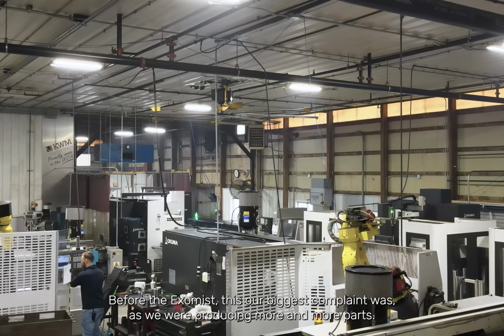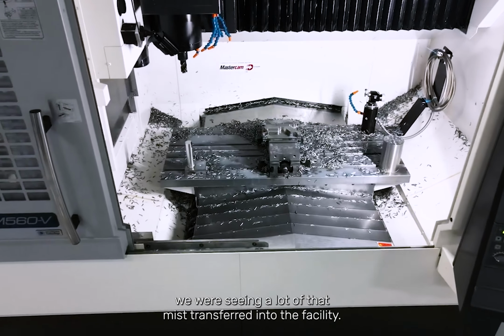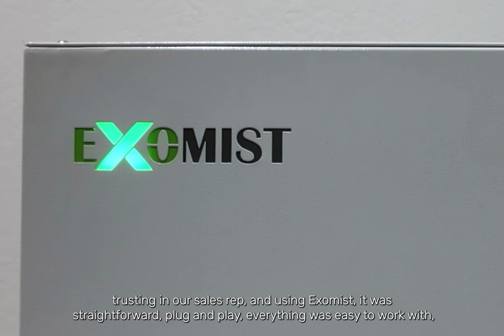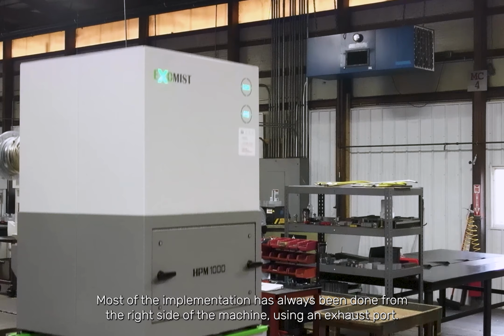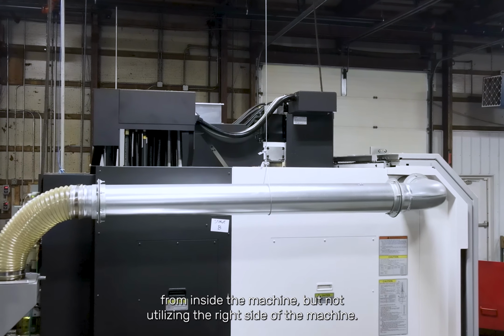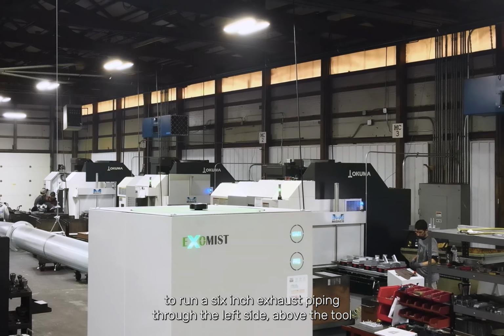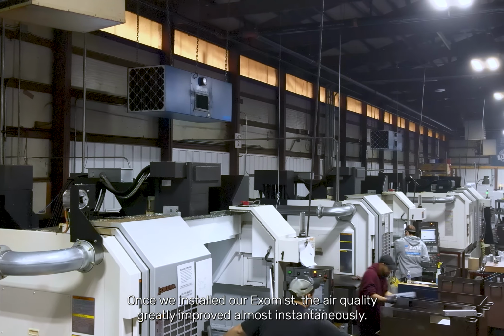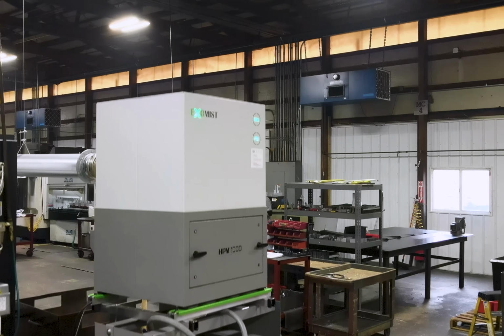KWM Gutterman & Morris: Exomist Install Success Story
This is Max Tucker, a seasoned mechanical engineer overseeing the CNC department at KWM Gutterman Inc. Listen as he explores the impact of the ExoMist system and Morris has had on their manufacturing process. Max discusses how ExoMist has effectively addressed the challenges of mist accumulation in their facility, which was a major concern as production volumes increased. Learn about the system's intuitive indicators for maintenance needs and the innovative solutions implemented to integrate ExoMist to existing machinery setups!

Chose Morris as your go-to distributor for all things Manufacturing & CNC!